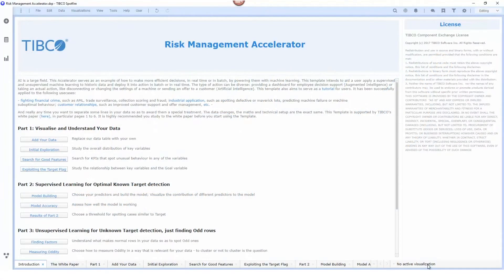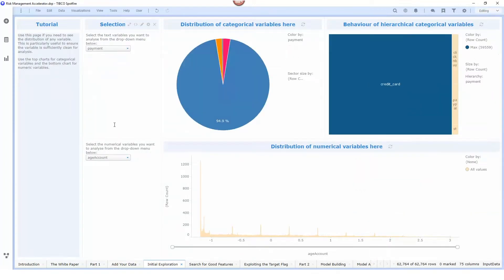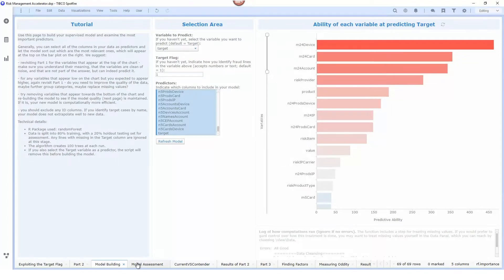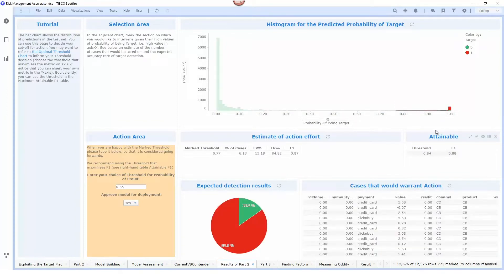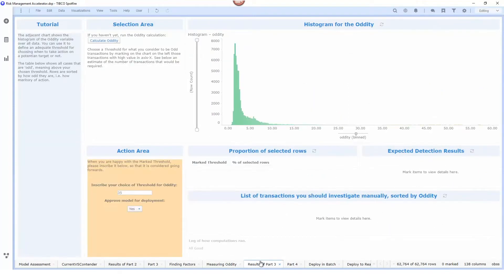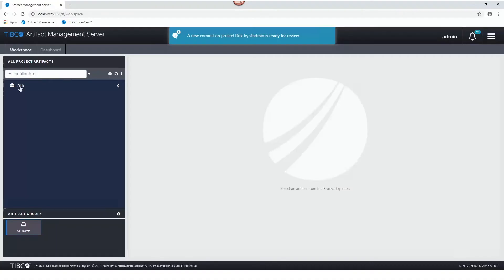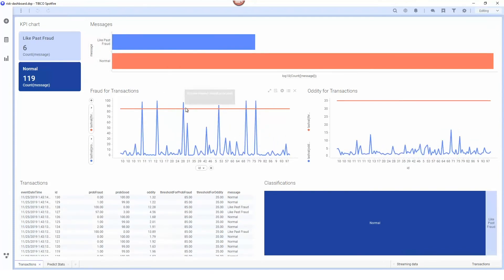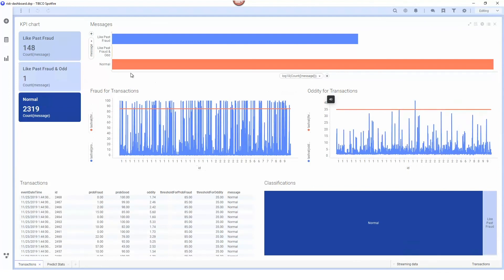TIBCO Accelerator: Dynamic Risk Management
This video demonstrates the Risk Management Accelerator 2.0.0 using TIBCO Spotfire 10.6.0 and TIBCO Streaming 10.4.4. This accelerator is available for download from TIBCO Community

Don't have Spotfire? Try it free!